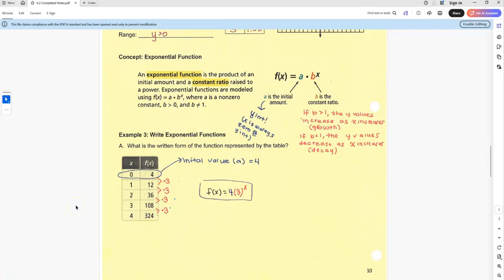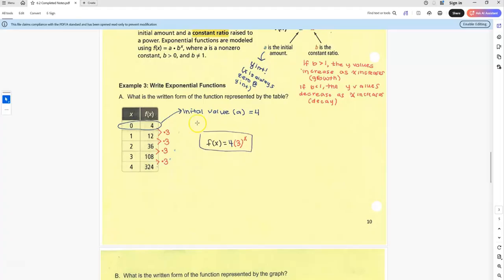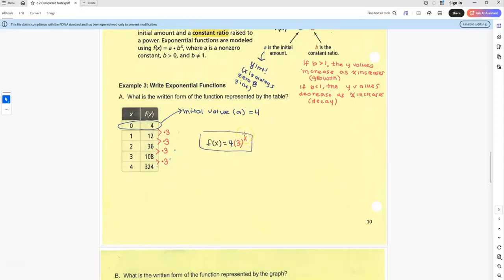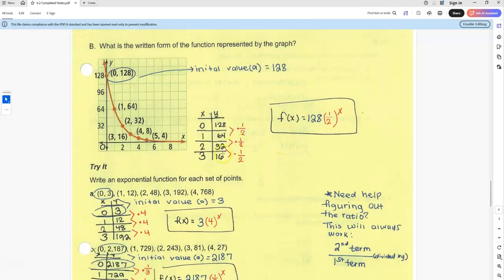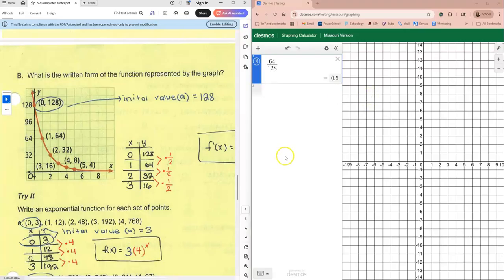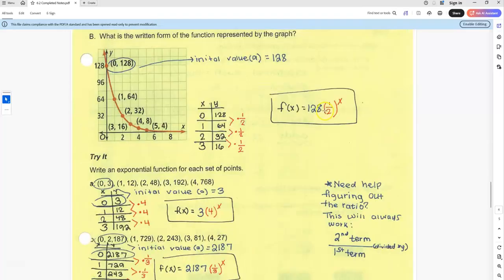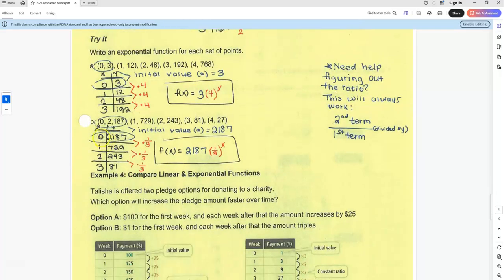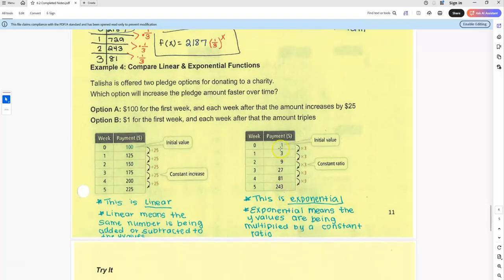6.2 Writing Exponential Equations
Algebra I - 6.2 Lesson over Writing Exponential Equations